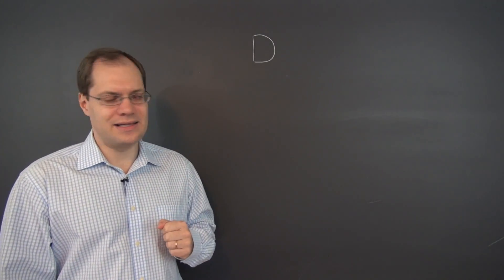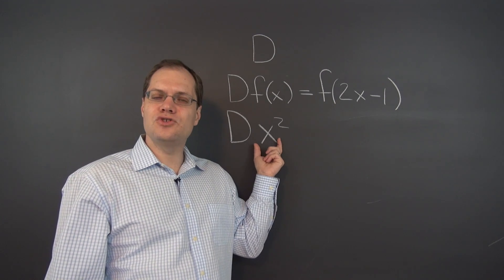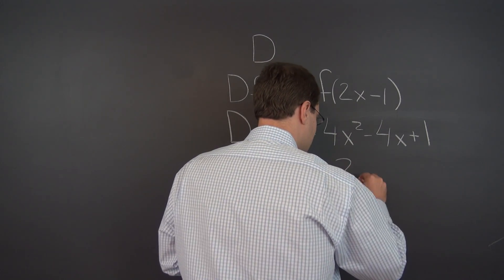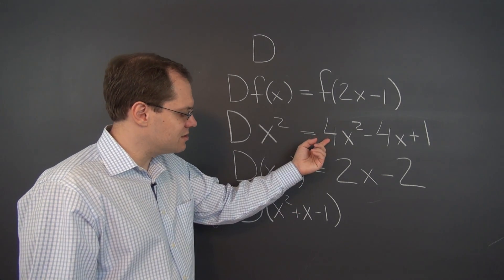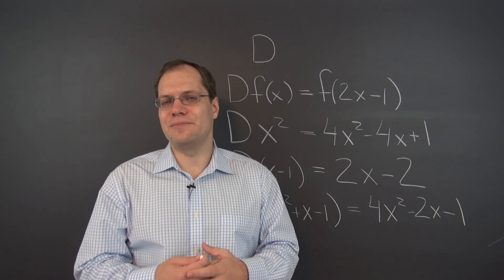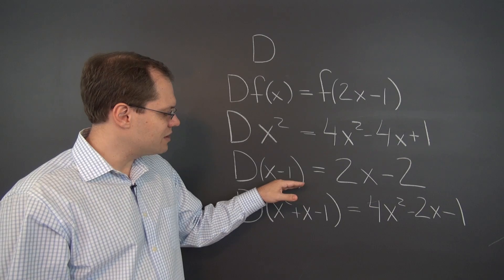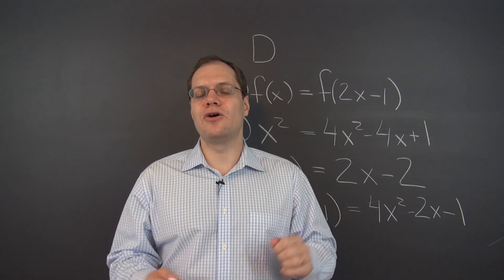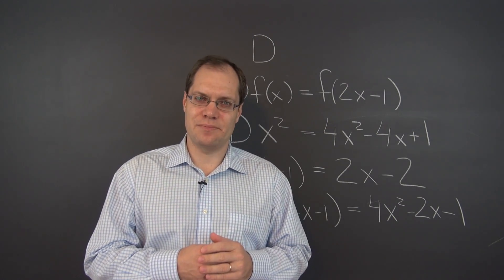Linear Algebra 15i: Dilation as a Linear Transformation